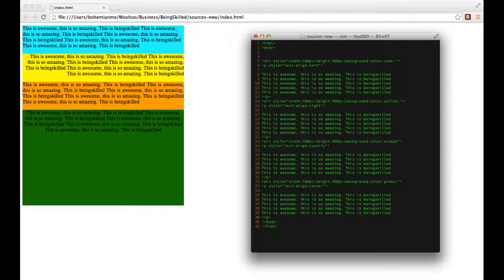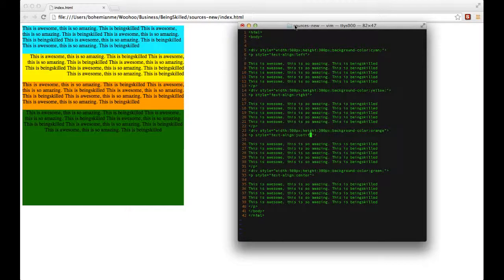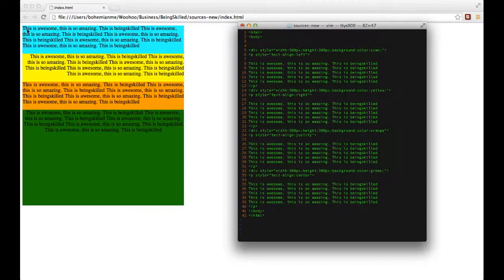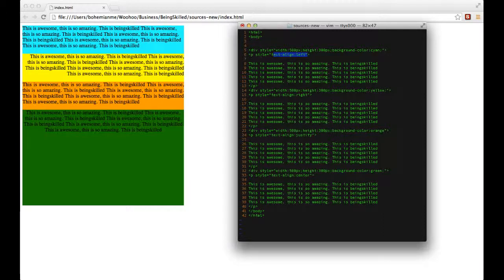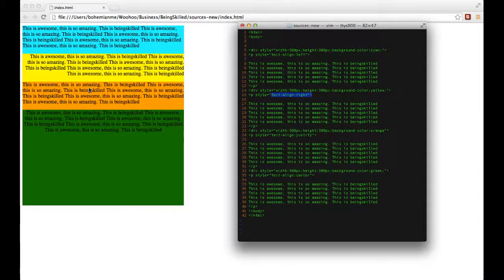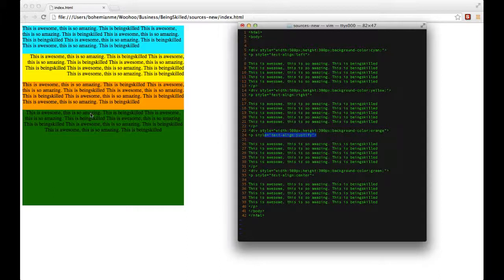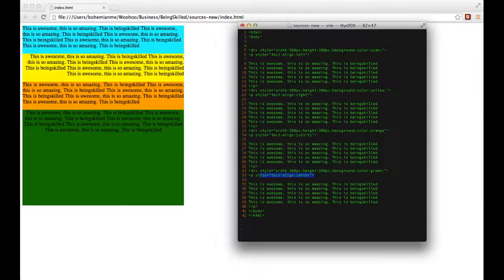How to align text using HTML, CSS ? Learn Text Alignment in CSS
How to align text using HTML, CSS ?
Learn Text Alignment using CSS & HTML by watching this video !

The CSS Syntax is : text-align"justify" / text-align"center" /  text-align"left" / text-align"right"